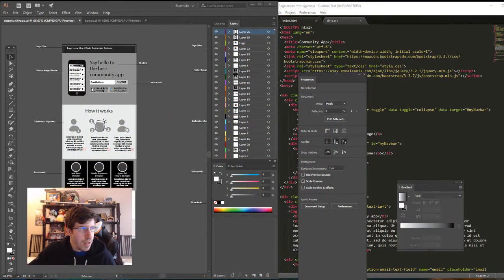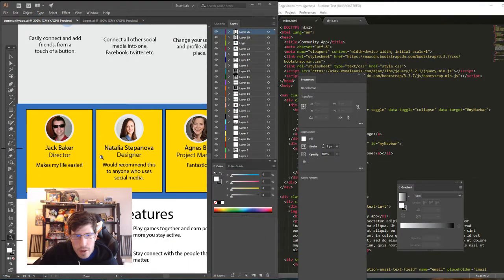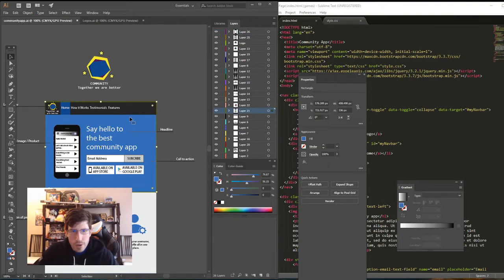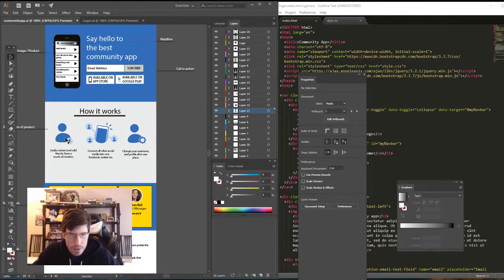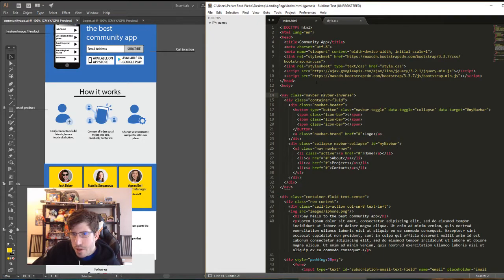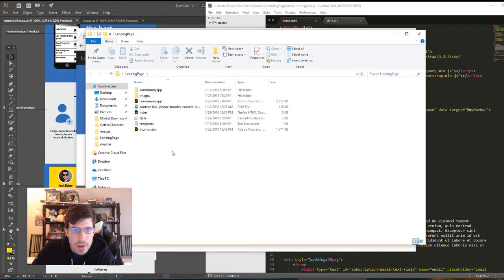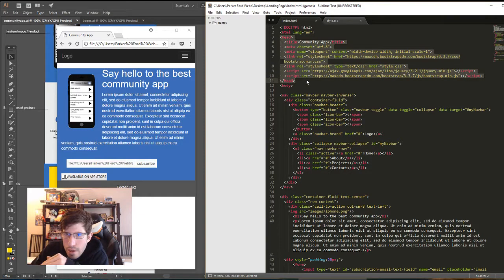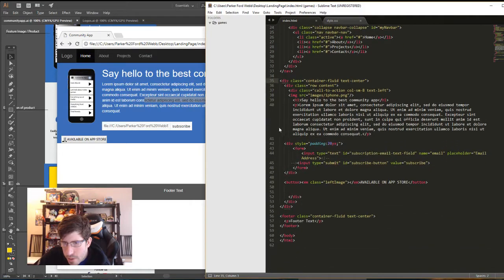Design time with Theodore #20 Tutorial Community App 3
Second part of the community app video.